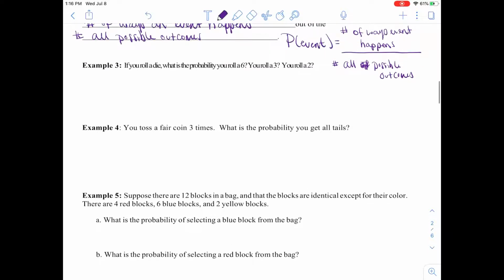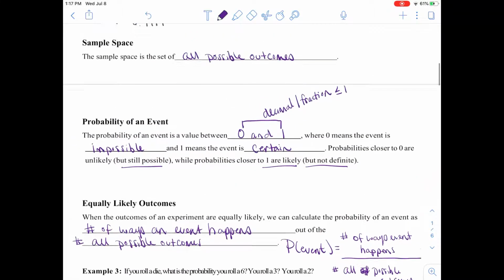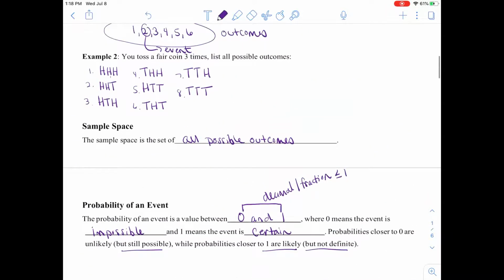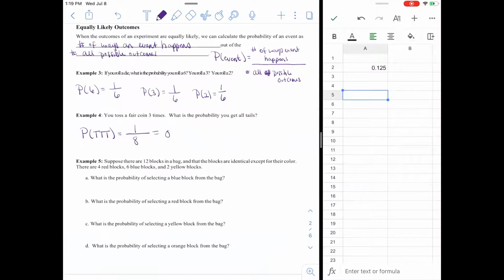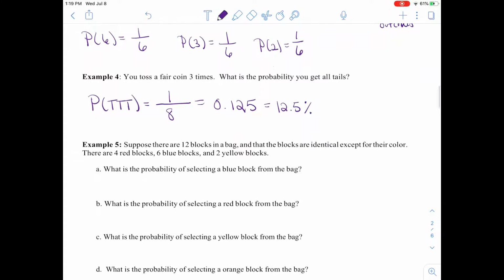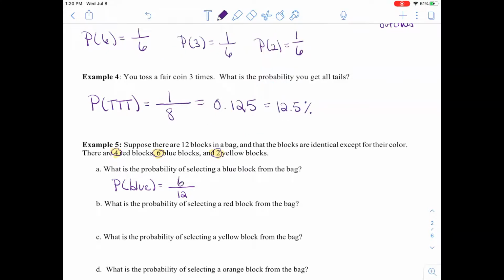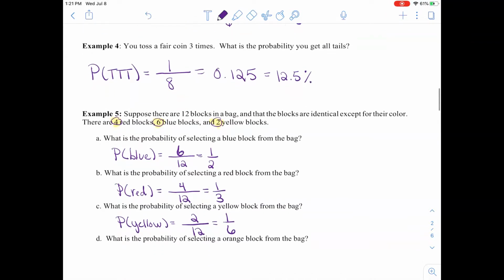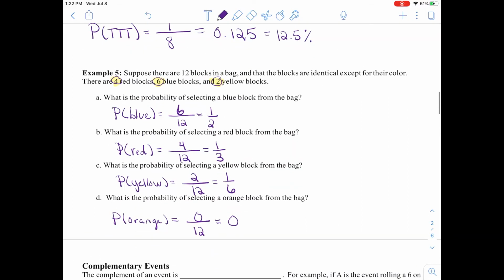4.2 Example 3 - 5